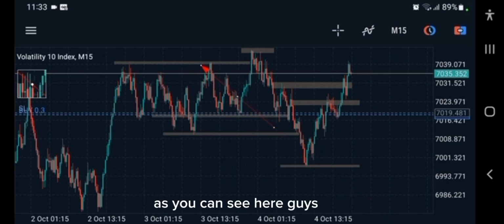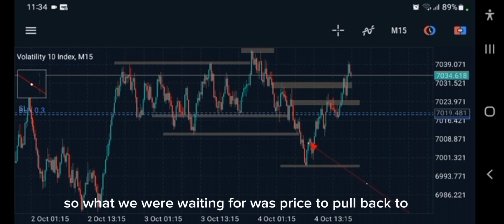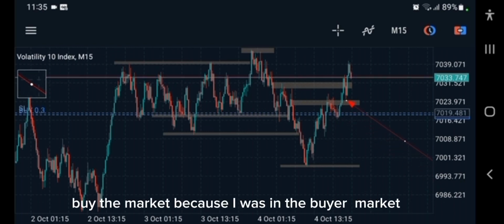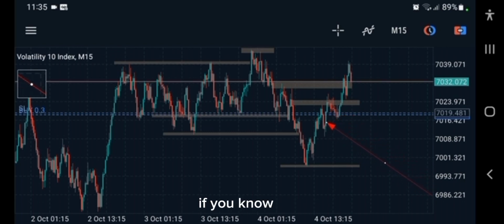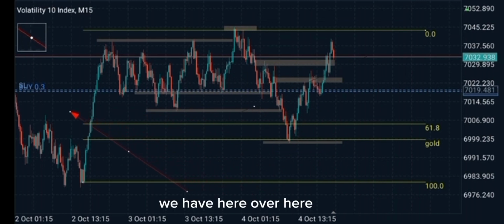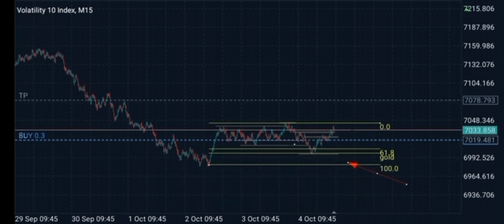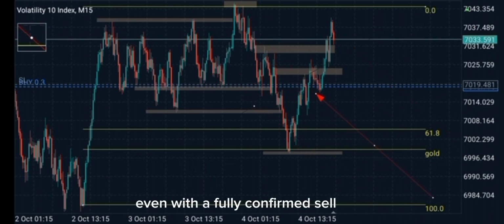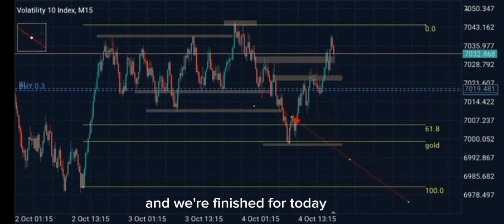Volatility 10 trader reveal when to change from buys to sell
trading the synthetic market to make daily profit. The simple way. Any founds use can be lost while  trading always use proper risk management.